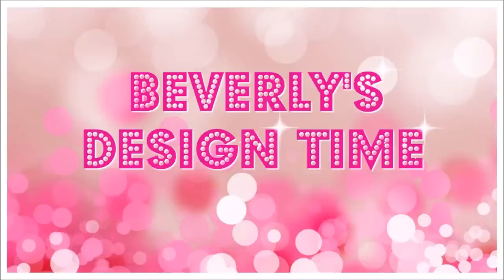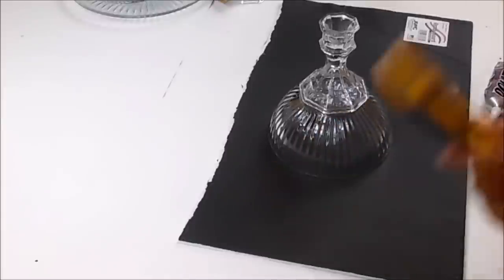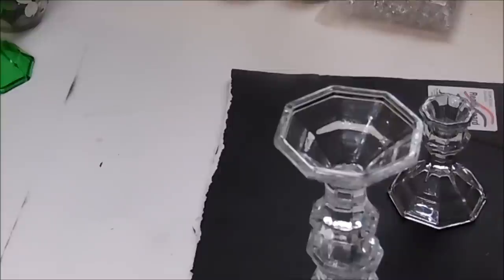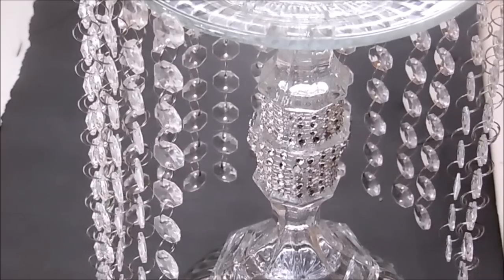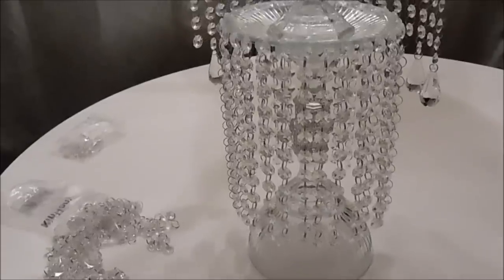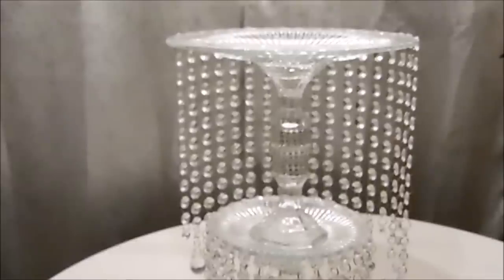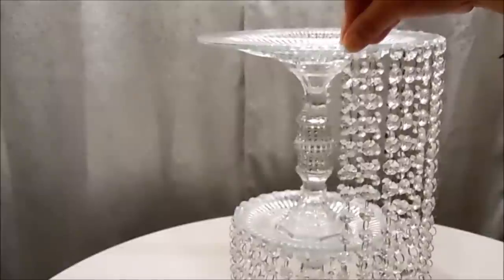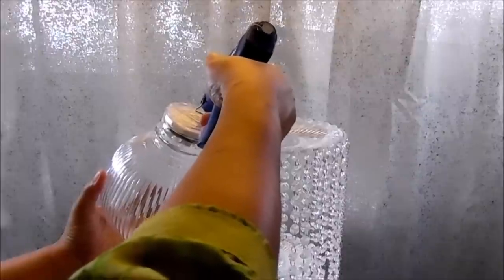DIY - DOLLAR TREE CHANDELIER CENTERPIECE PART 1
Hi everyone, I'm back with another Dollar Tree Diy that I ABSOLUTELY LOVE!!!  Please understand that my allergies were bad during this video and then I ran into some technical difficulties while editing this video.  That led to me having to make a part 2 which is very short so don't worry.  I hope you like and are inspired by this DIY.

NOT FOR PERSONAL USE, BUSINESS ONLY

E6000 - MICHAELS
QUICK SET GLUE - AMAZON.COM
DIAMOND GEMS -  MICHAELS
GLOBE - HOME DEPOT